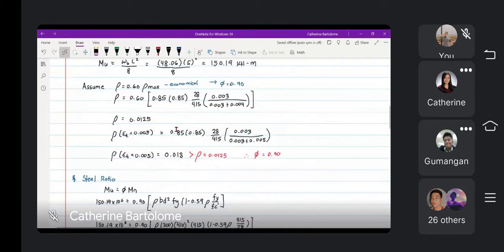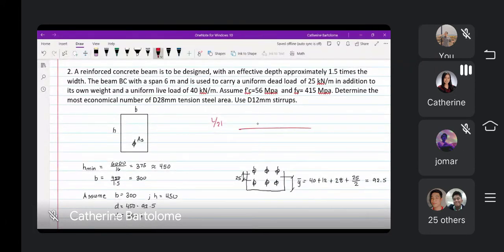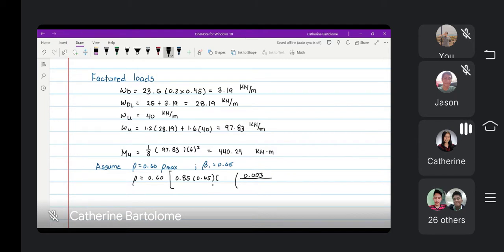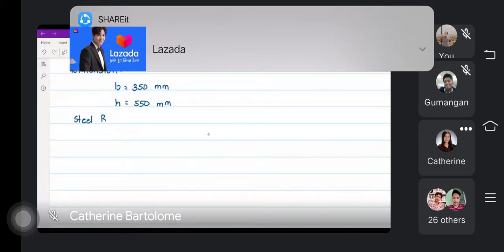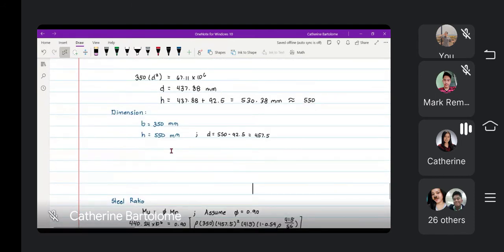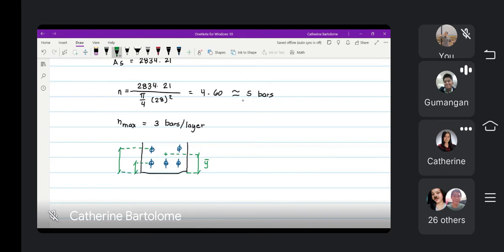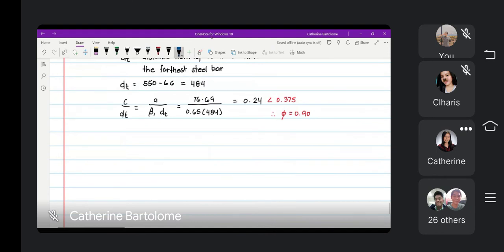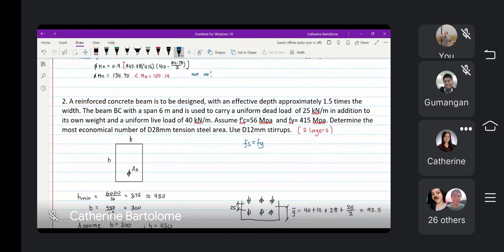RCD PROB 2